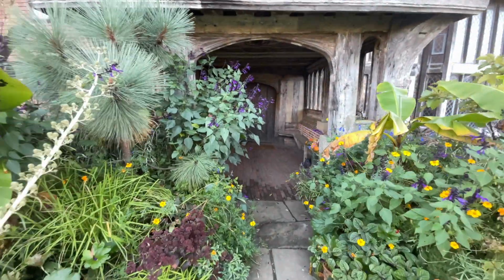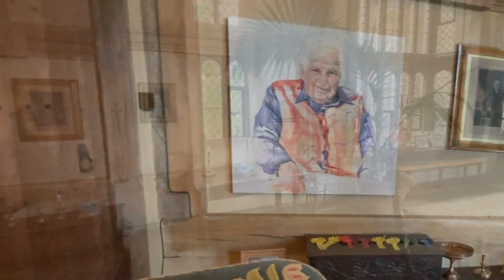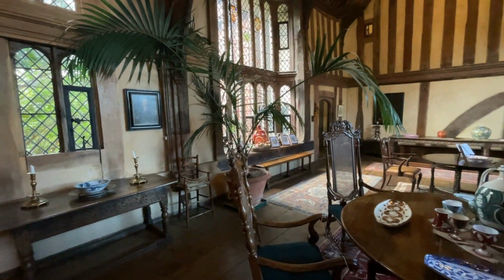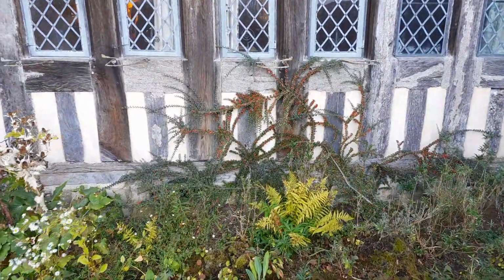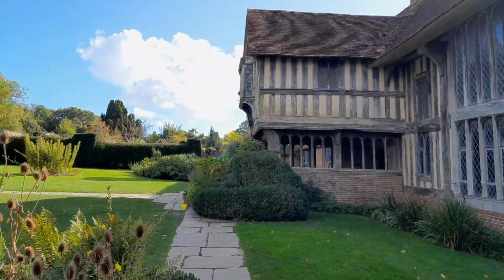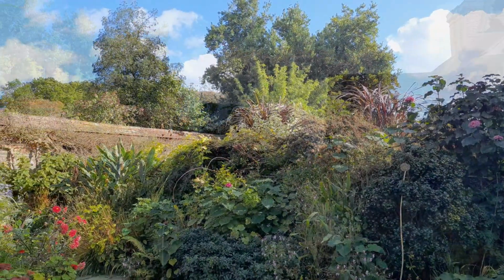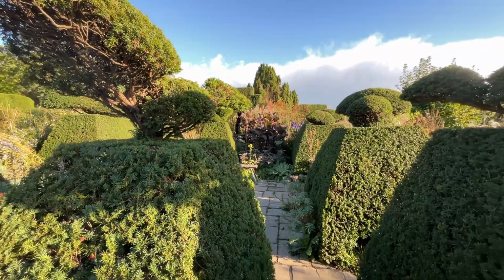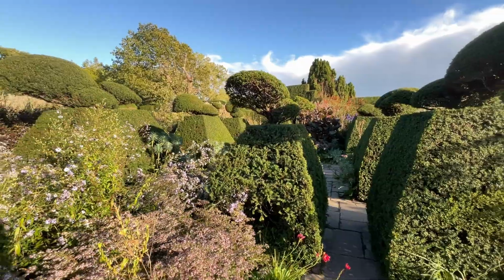Autumn at Great Dixter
I was fortunate enough to visit Great Dixter once more in 2023. It was a sunny day in October in Sussex, and I was curious to see how Christopher Lloyd had designed his vision of an autumn garden. I wasn't disappointed.